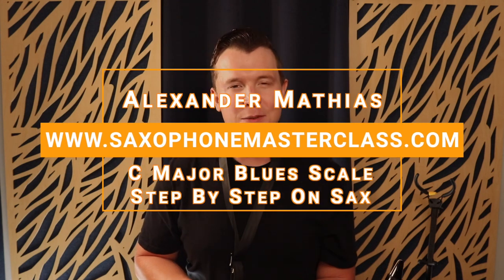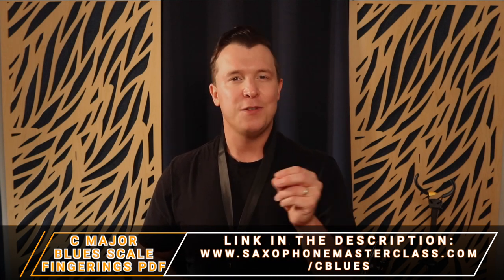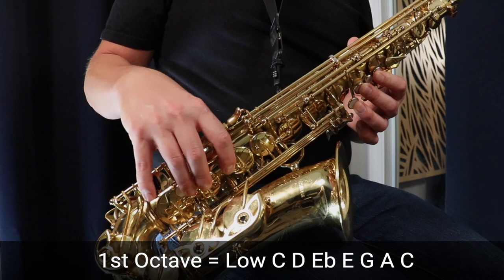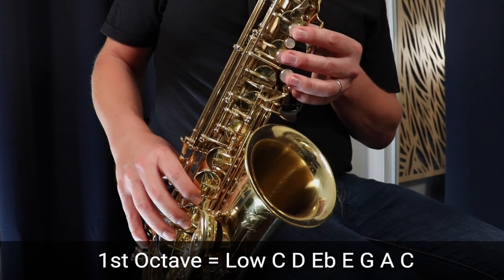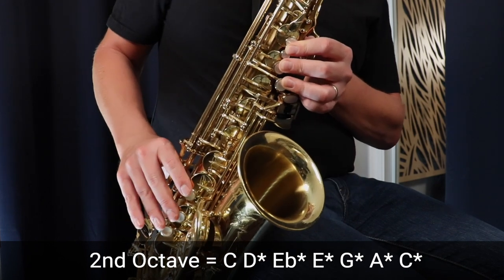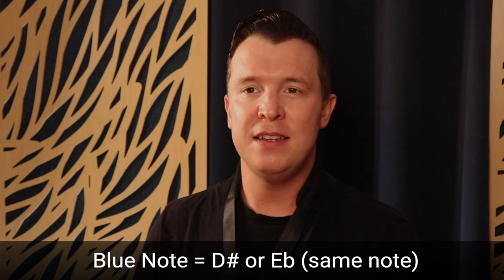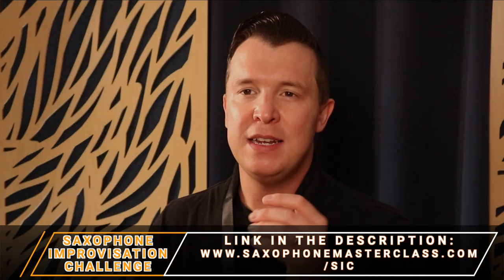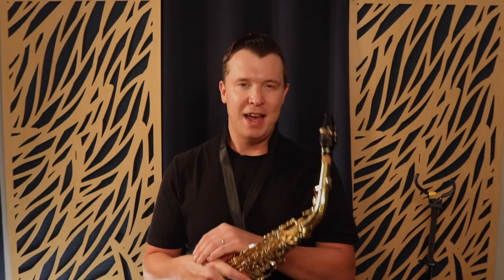You NEED To Learn This Sax Scale (C Major Blues)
Download The PDF Fingerings And Note Names For C Major Pentatonic Licks for FREE

Get Access To The Saxophone Improvisation Challenge and download the backing tracks for FREE

0:00 - C Major Blues Scale Step By Step On Saxophone
0:17 - FREE PDF Fingerings of C Major Blues Notes
0:38 - C Major Blues  Fingerings And Notes
0:57 - 1st Octave Of C Major Blues Scale
2:24 - 2nd Octave Of C Major Blues Scale
4:05 - FREE Saxophone Improvisation Challenge